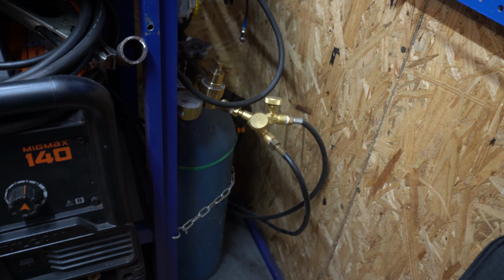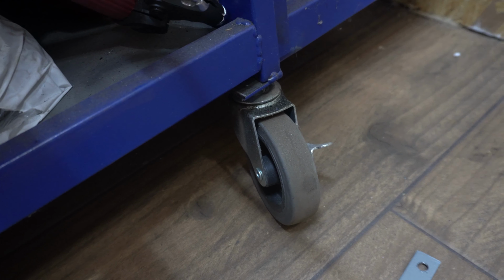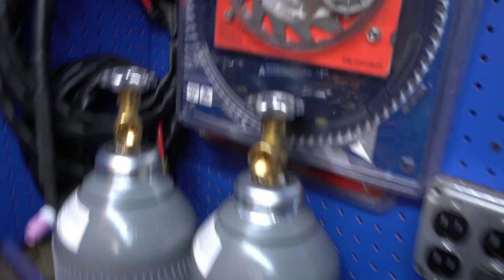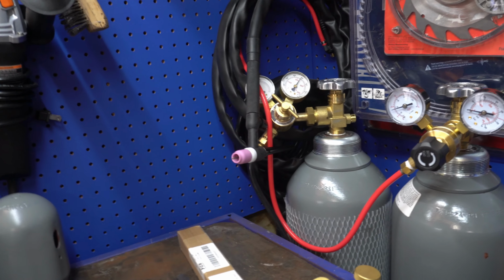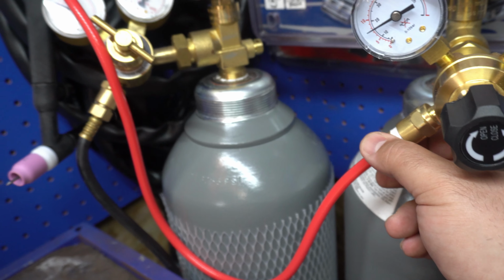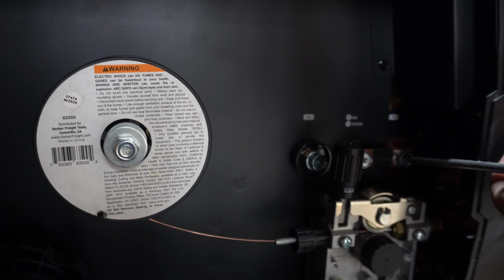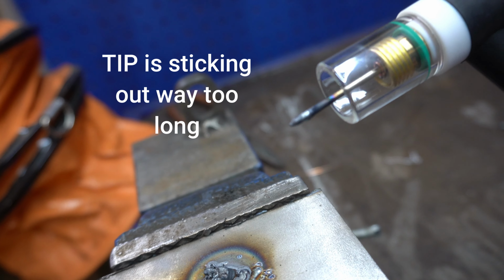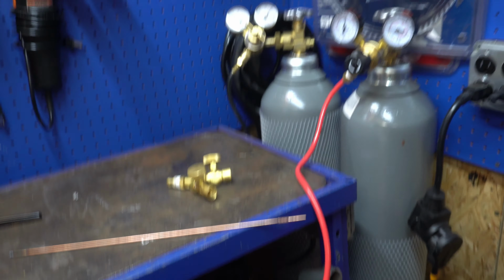THE ULTIMATE YESWELDER MP200 TANK UPGRADE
My MP200 got upgraded to two tanks for TIG and MIG welding, these tanks are very heavy so take precaution in moving them.
Materials used:
TIG welding rod
Gas Y valve
Regulator gauge
YESWELDER FIRSTESS MP200